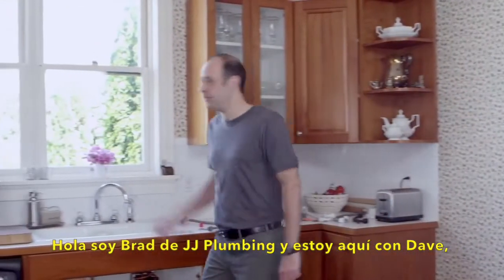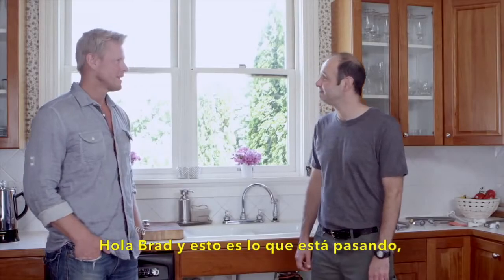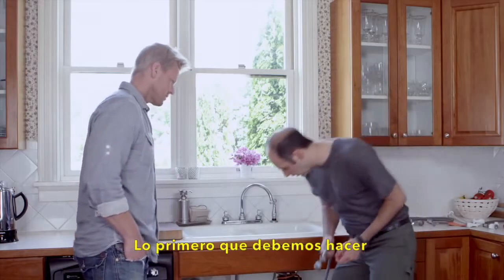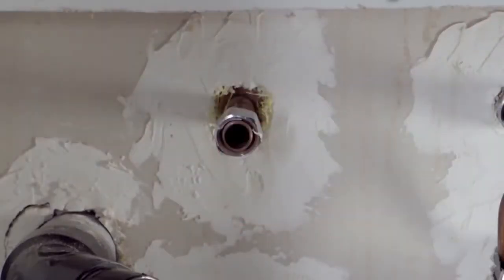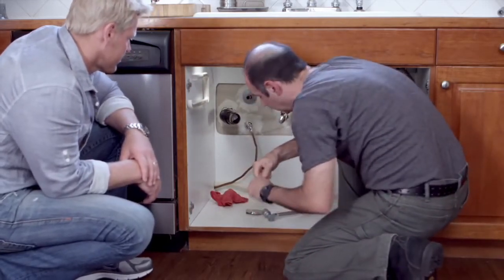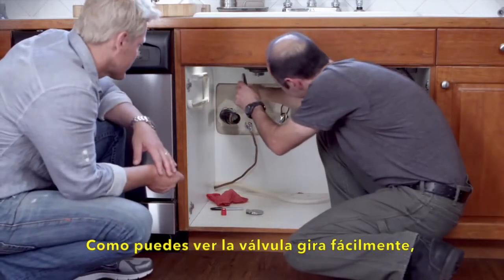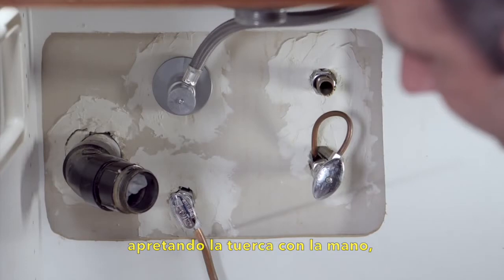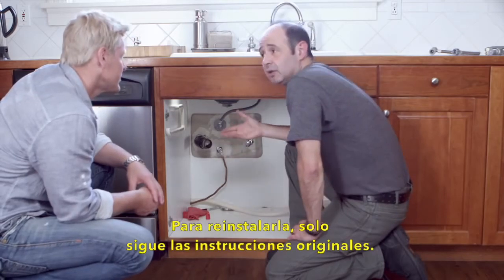Cómo REEMPLAZAR una LLAVEDEPASO tradicional SINSOLDAR por una con Sistema PUSHON de ACCOR4ALL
En este video podrá observar como se instala una llava de paso angular con Sistema PUSHON de ACCOR TECHNOLOGY, en una obra nueva, donde es la primera vez que se instala ya sea un sanitario, una mezcladora para cocina o lavabo.

Algunos beneficios del producto:

INSTALACIÓN MÁS CONFIABLE Y EFICIENTE:
• Tecnología PushOn® para utilizarse en tubos de CPVC, Cobre y PEX.
• Elimina adaptadores para válvulas que son costosos, sucios y adheridos con pegamento.
• No se pega, no se “congela” con el paso del tiempo y siempre está lista para usarse.

PROTEGE LA PROPIEDAD DEL DUEÑO:
• Con una garantía limitada de 10 años que incluye mano de obra y material para residencias y, de 1 año para propiedades comerciales.

REDUCE LOS COSTOS DE MANTENIMIENTO:
• La manguera con conexión roscada original de una sola pieza acoplada de fábrica elimina el potencial de fugas en las uniones.
• Los dientes de agarre internos de acero inoxidable y el anillo O se mueven con la expansión térmica y la contracción del tubo, eliminando así las fugas.
• Mango con diseño fácil tipo JALAR/EMPUJAR (ABRIR/CERRAR) que no se pega, reemplazando los mangos de vuelta.

NO HAY PLOMO NI CORROSIÓN INTERNA:
• El diseño innovador 100% no metálico al contacto con el agua, elimina la corrosión interna y externa.

Hazlo bien a la primera, ¡Hazlo Tú Mism@!
Da clic en: https para comprar todo lo que necesitas.

Si te gustó y quieres aprender más:
Dale "Me Gusta" en Facebook: hazlotumismomx